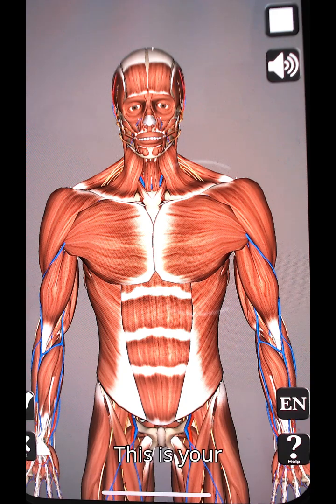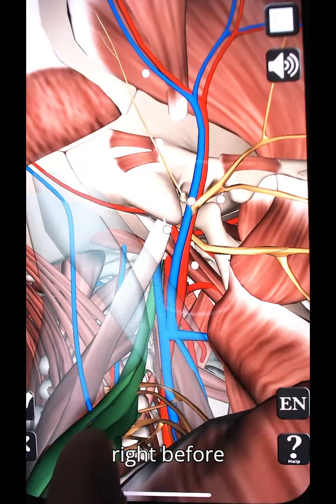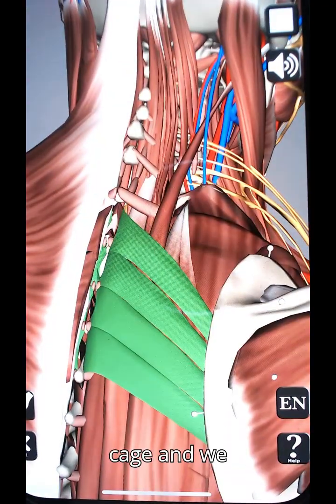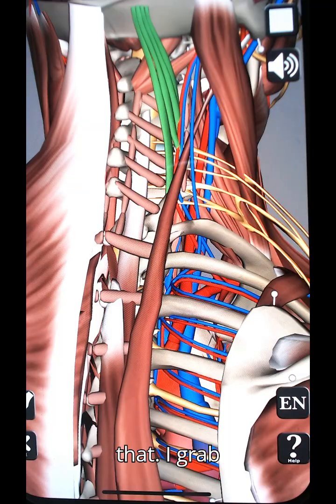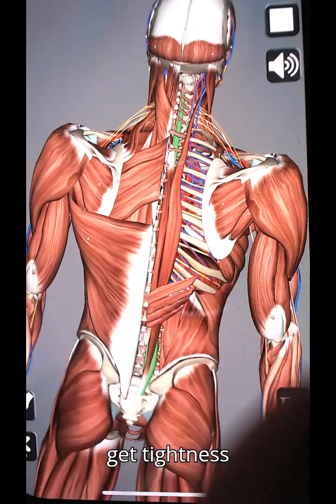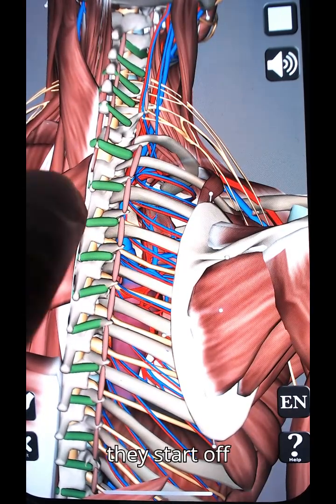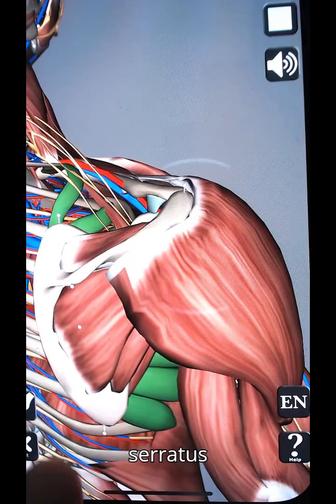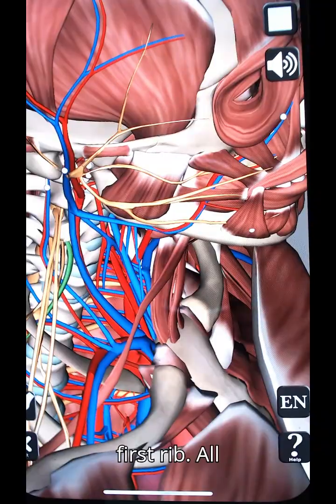Neck Muscles Causing You Neck Pain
Please seek the advice of your provider for any neck pains you may feel for more info to see if massage can be useful for you. Here are some muscles that get tight, get over worked or get injured and can cause you neck pain.